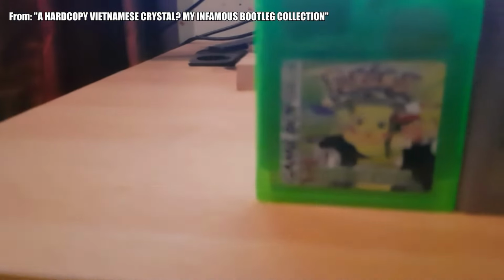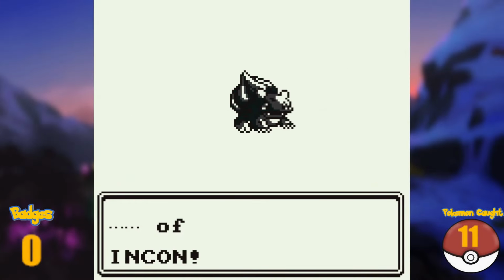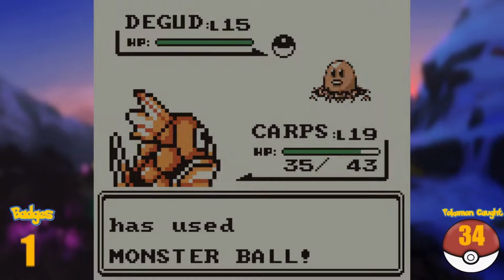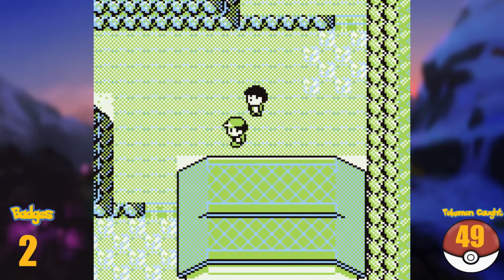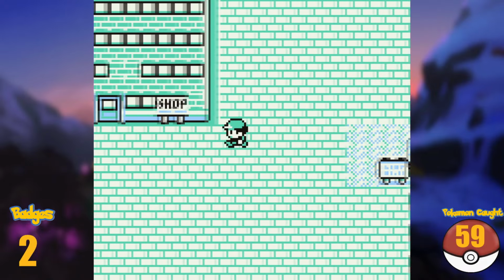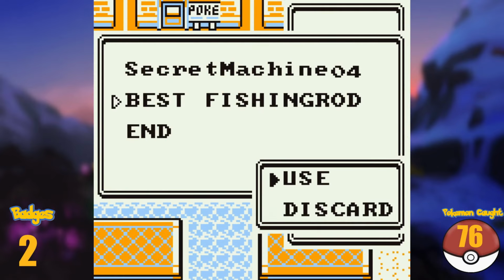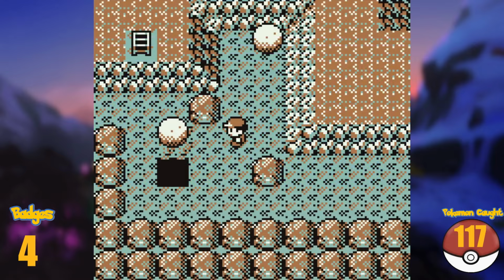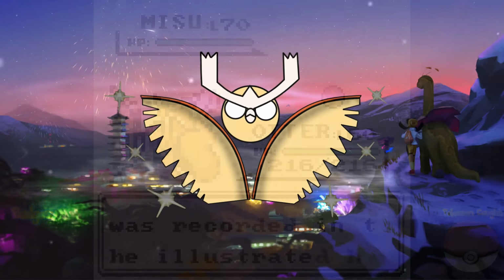1000 SUBSCRIBER SPECIAL - CAN YOU BEAT PROFESSOR OAKS CHALLENGE IN A TERRIBLY TRANSLATED BOOTLEG?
Hey Guys and welcome back! Its been a while since my last Professor Oak Challenge, and for my 1000 Subs which I gained earlier this year, I decided to do another more special challenge.
This bootleg is in my collection since the early 2000s, and I always wondered, can you even beat the game, or is it so bugged that you cannot even finish it? Lets find out!

Thanks to everyone of you, and if you are reading this, have a great day :)

Credits/Links:
Bannerart: Aocom, lightly edited by me using Wallkpaper Engine

I also made a discord server, if you'd like to join, everyones welcome there!

TIMESTAMPS:

00:00:00 Introduction
00:01:46 Pre Badge 1
00:05:14 Pre Badge 2
00:09:56 Pre Badge 3
00:21:21 Pre Badge 4
00:22:40 Pre Badge 5
00:23:17 Pre Badge 6,7,8
00:23:36 Pre E4
00:24:48 Mewtwo
00:26:19 End Words